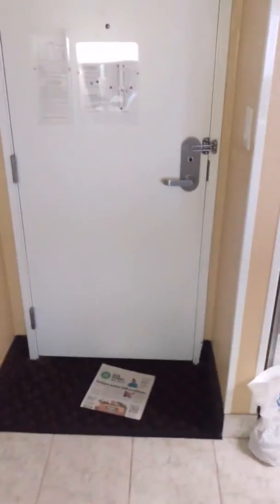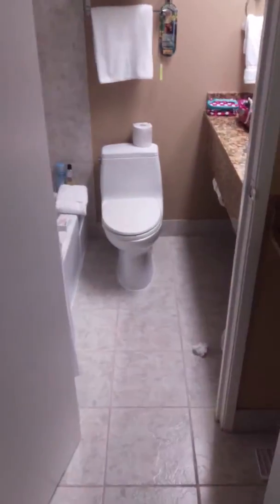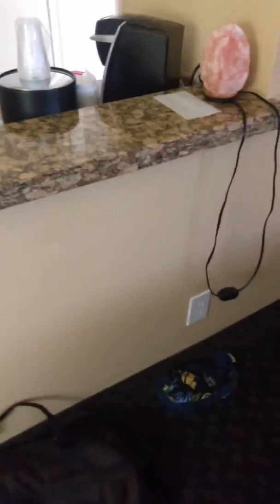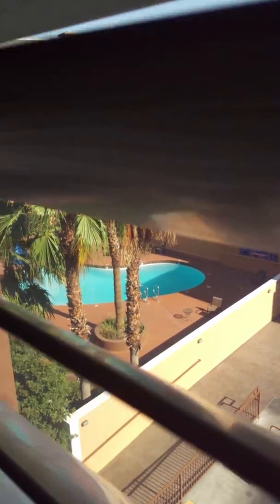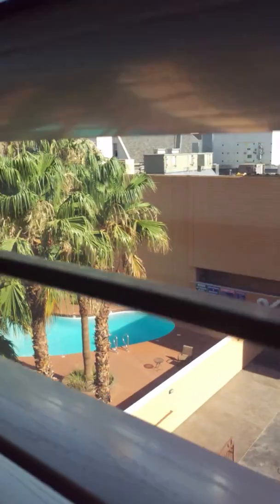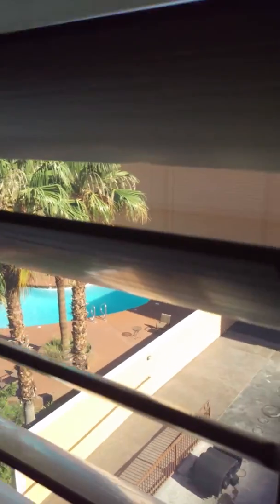June 21, 2017 Room 423 Best western, casino Royale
Best Western Casino Royale (room #423). Mini-fridge, no microwave. Desk, king bed (firm, comfortable). Sitting chair area, large desk, large TV. Windows look at the strip and parking lot area's. Pool looks wonderful. Air conditioning is great. Smoker's can step out on this floor (instead of going in the elevator and going to the main entrance). Vending machines look good. Denny's and McDonald's are just a quick walk around the block. Convenient location!